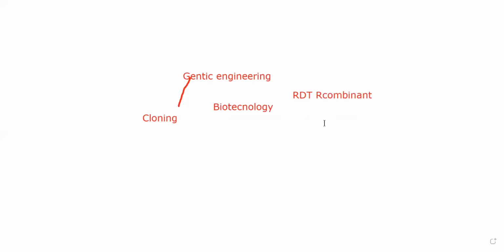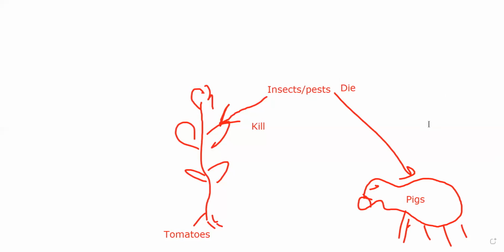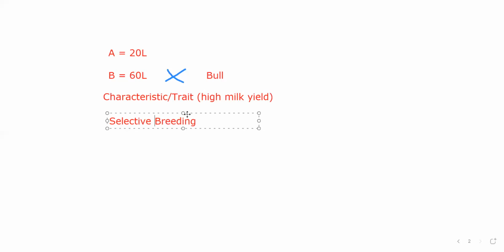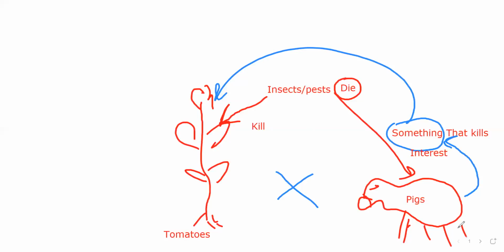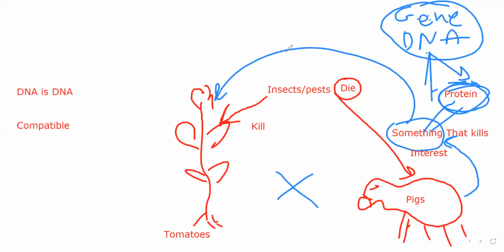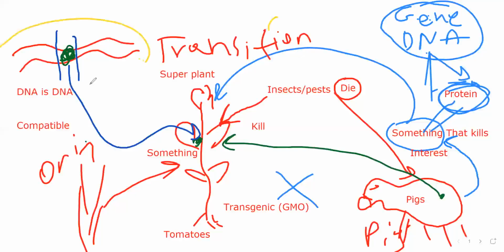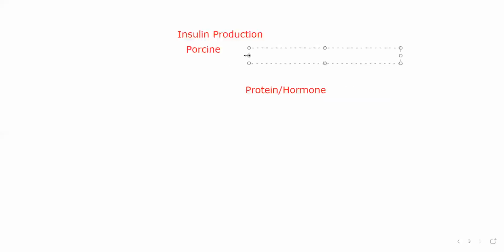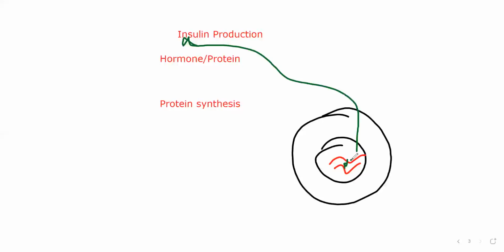Genetic Engineering: Insulin production Live Lesson Part 1